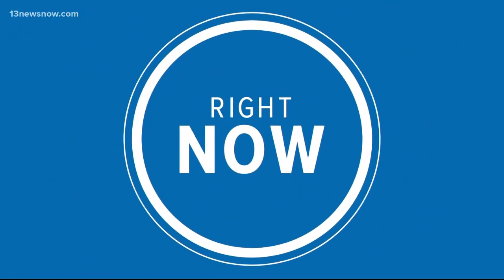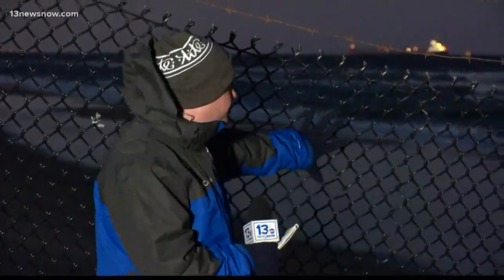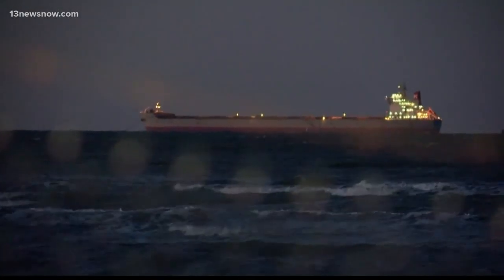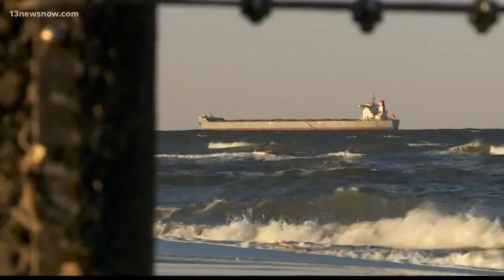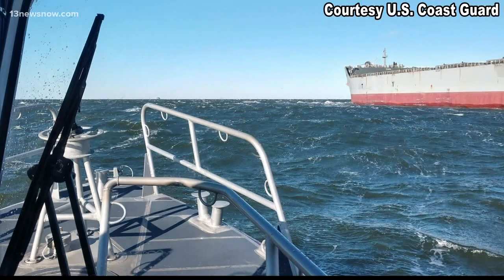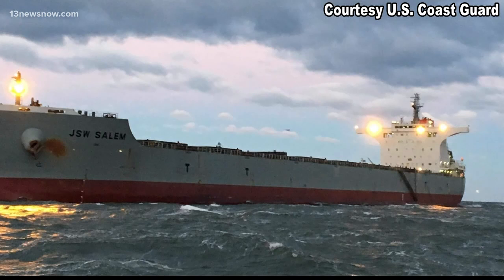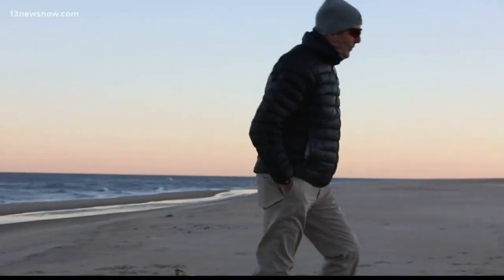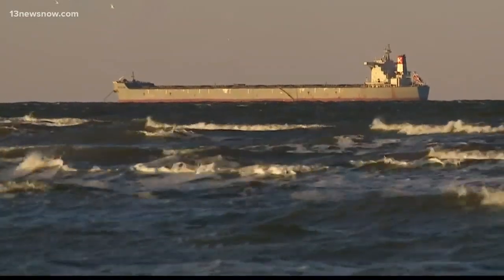Cargo ship freed and anchored after running aground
A Cargo ship was stuck after running aground. High tide helped it get loose and now it's anchored as the coast guard makes sure everything is okay.